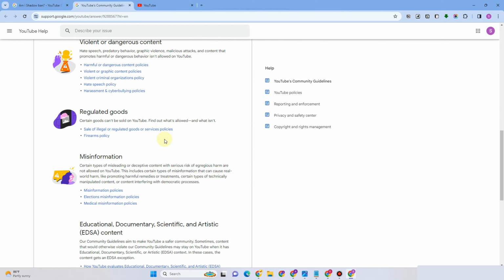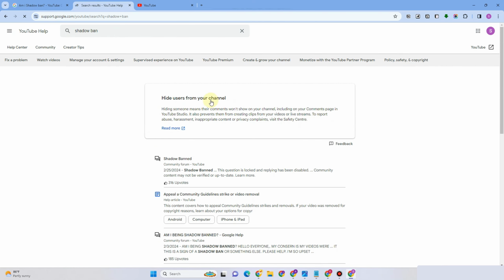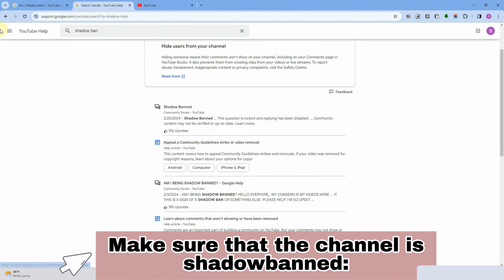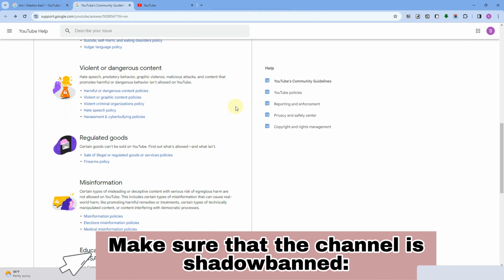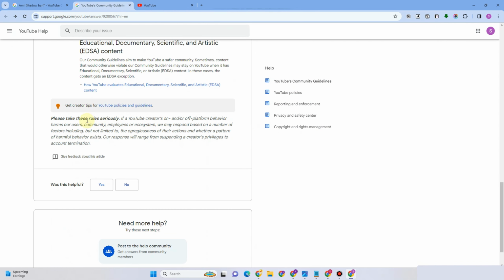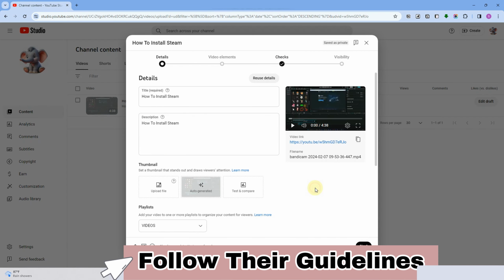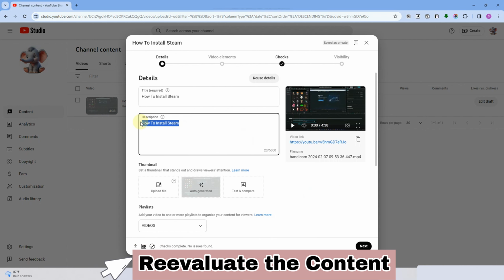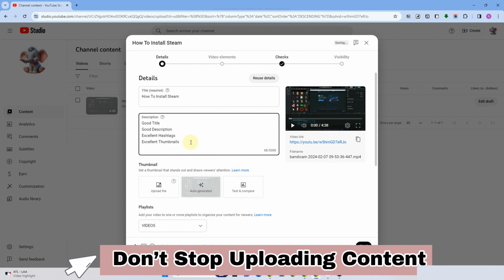How To Remove Shadow Ban On YouTube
In this video, we’ll guide you through the steps to identify and remove a shadow ban on YouTube in 2024. Follow these easy-to-understand tips to get your channel back on track and regain your audience's engagement.